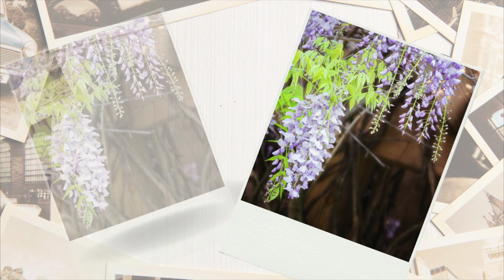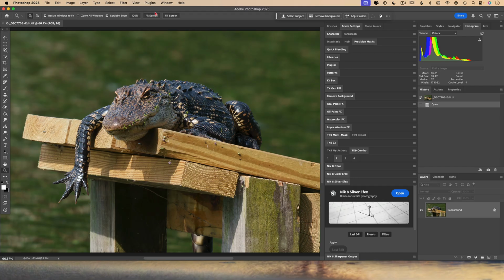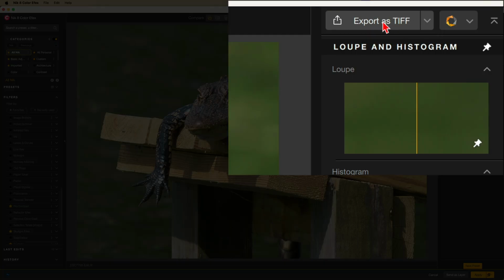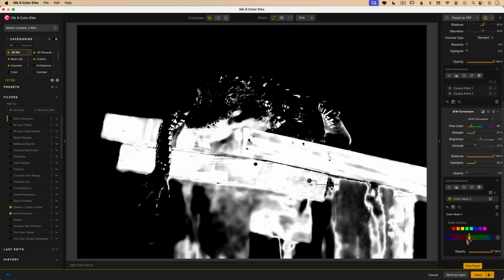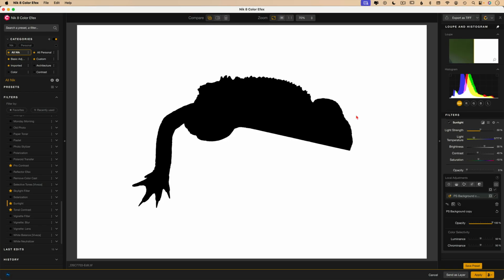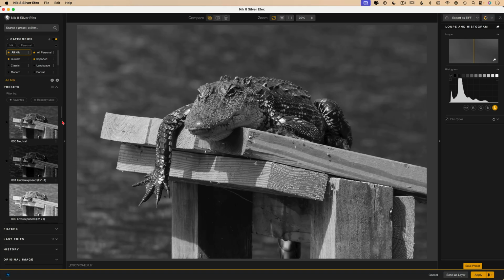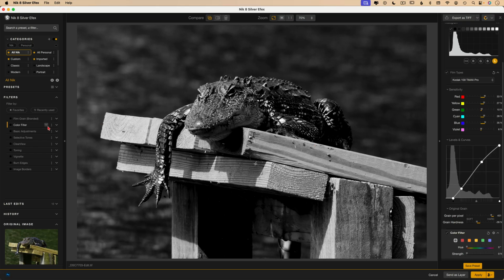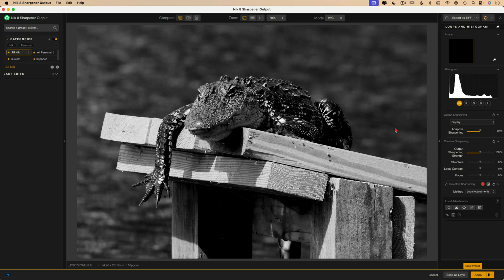🔥Nik Collection 7 vs 8: What’s New, What’s Better, What’s Gone?! 📸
What's new in the latest Nik Collection? Let me walk you through the latest changes and what I think are the best additions to the two most popular programs, Color Efex and Silver Efex.

0:00 Intro
0:28 Nik Selective Tool
01:20 Plugin Panel
03:08 Brush Option
03:25 Preferences for Sending to Photoshop
03:48 Quick Export Options
04;53 Add a Color Mask
06:08 Using Photoshops' Selection Features within Nik
07:47 Bring Nik Control Point Masks into Photoshop
09:26 Nik Silver Efex 8 Interface Changes
09:50 See a Color Thumbnail within Silver Efex